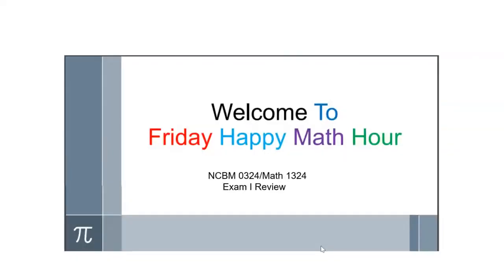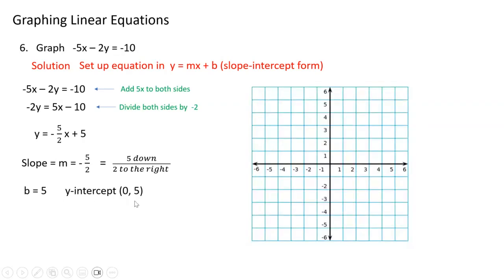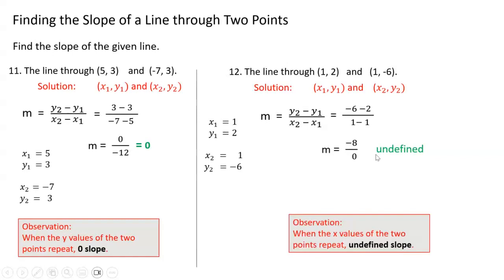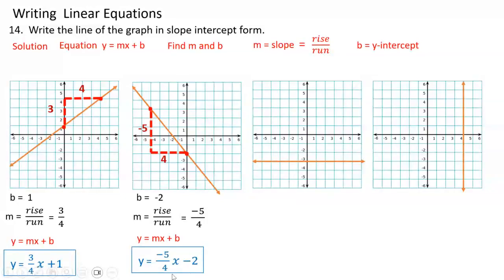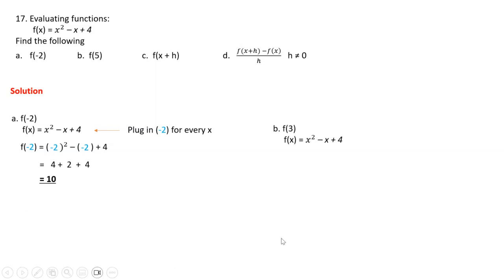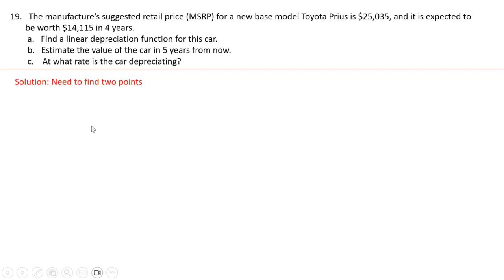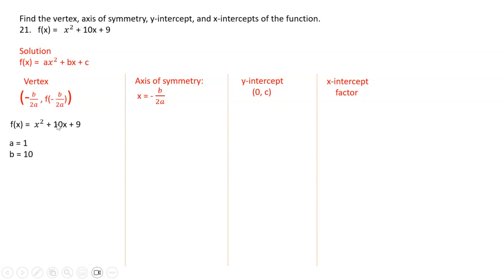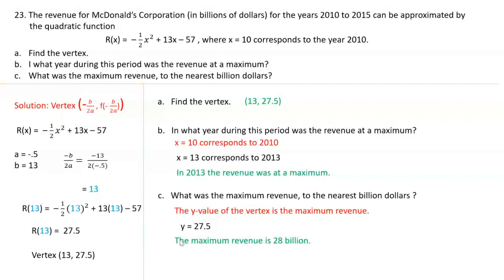Fall 2024 Happy Math Hour Math 1324 Exam 1 Review